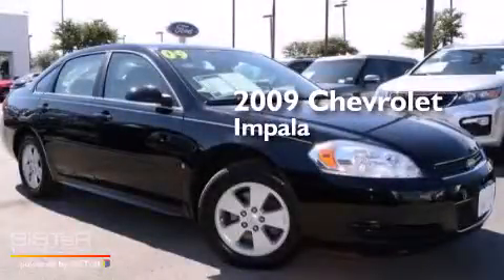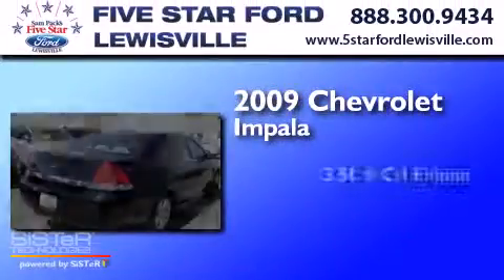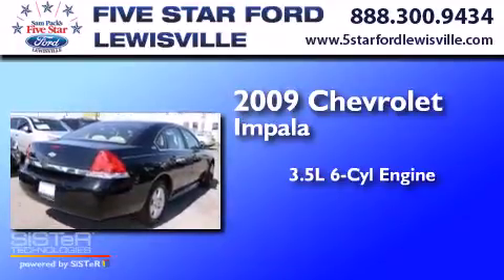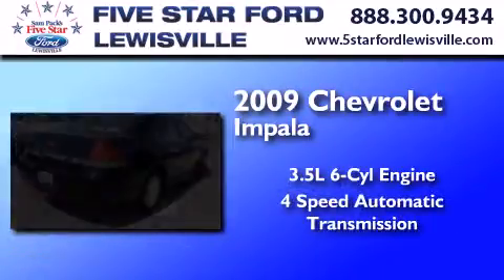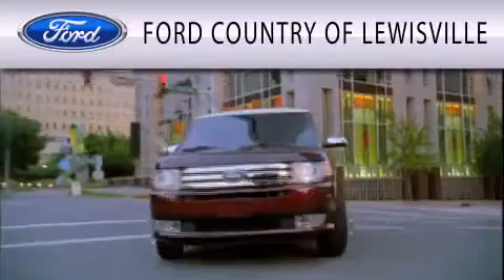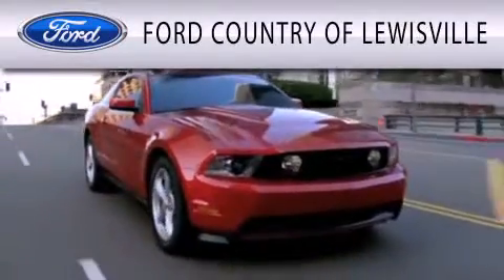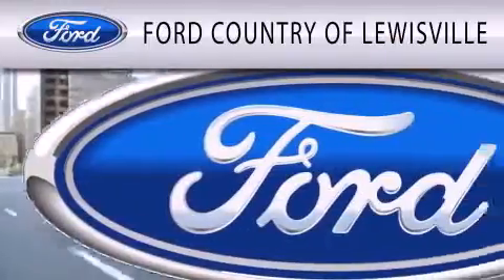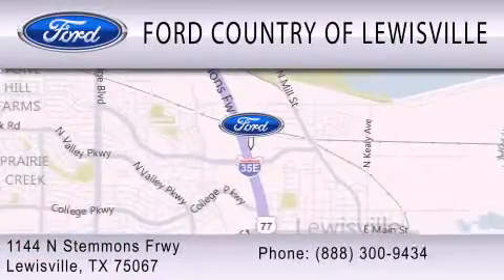2009 Chevrolet Impala Lewisville TX 75067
We have been honored to serve the Lewisville TX area , we promise that your experience at our dealership will exceed your expectations ! Year : 2009 Make : Chevrolet Model : Impala Engine : Gas V6 3.5L/214 Trans . : Automatic Exterior : Black Miles : 95,938 Interior : Neutral Stock : EL148896A Five Star Ford Lewisville 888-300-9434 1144 N Stemmons Freeway Lewisville , TX 75067